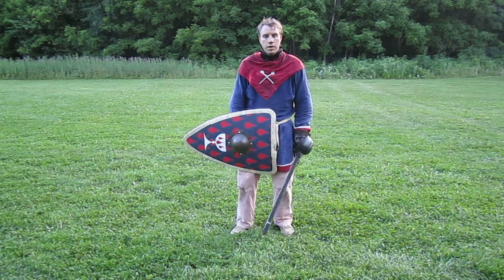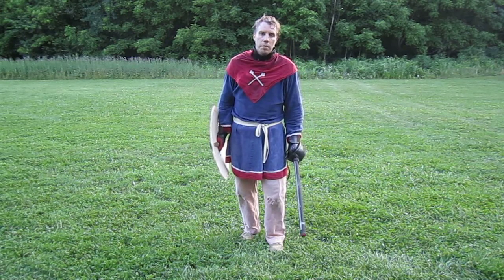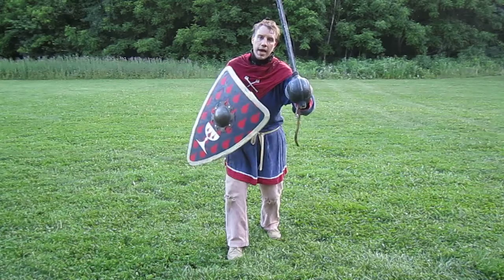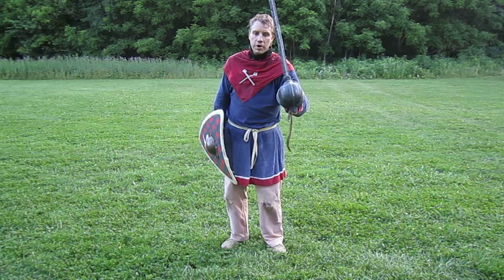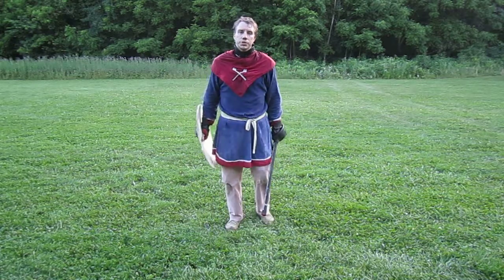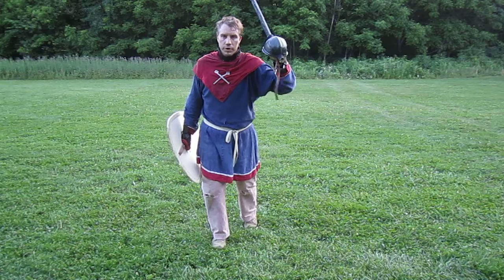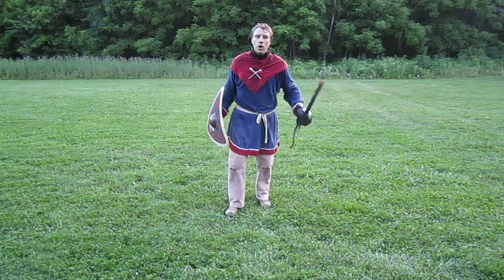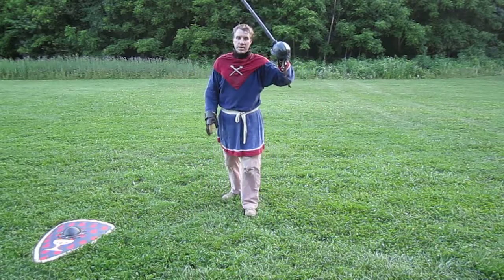Sir Haerulf Demonstrates Left Hand Basics (Columbus, OH - Barony of Middle Marches)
My good friend Sir Haerfulf Rifnabrok was kind enough to give a short 5 minute overview of his fighting style and describe the various parts of it.